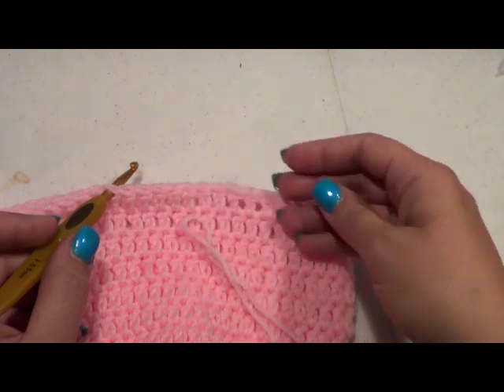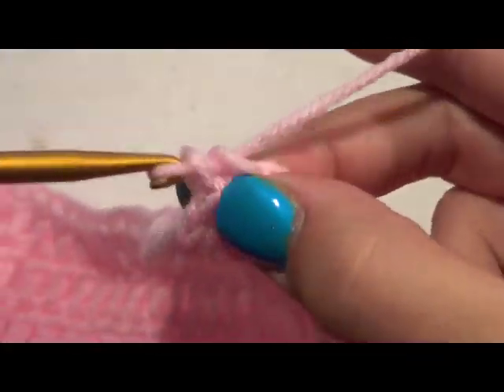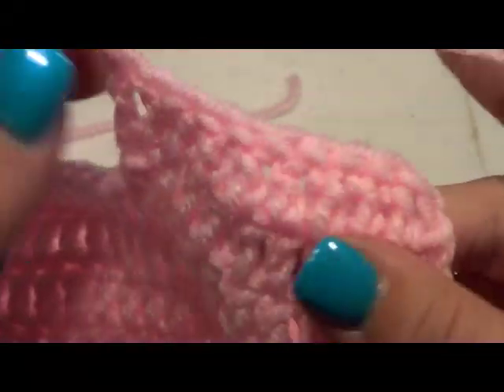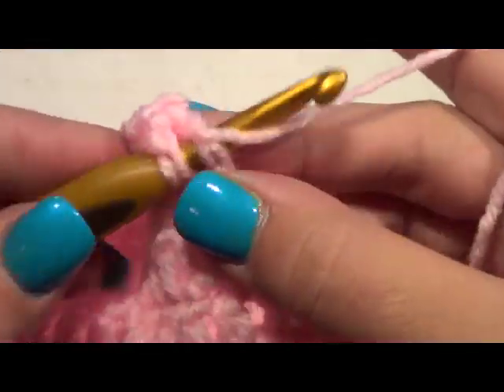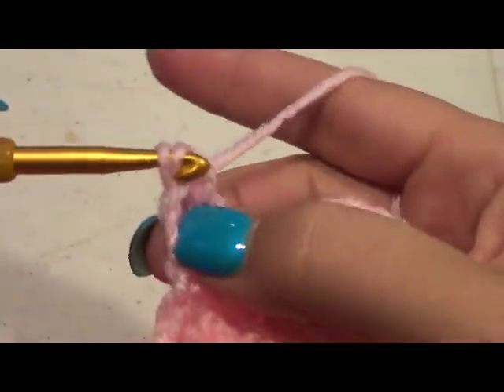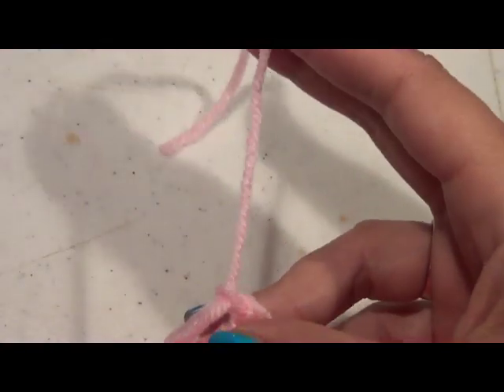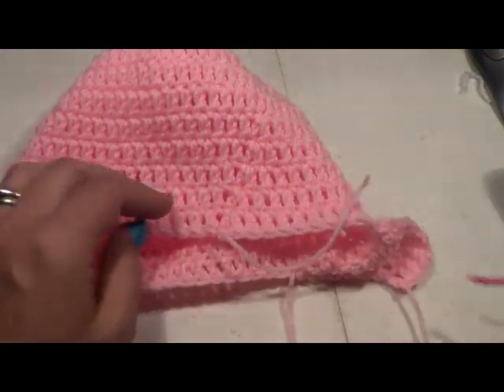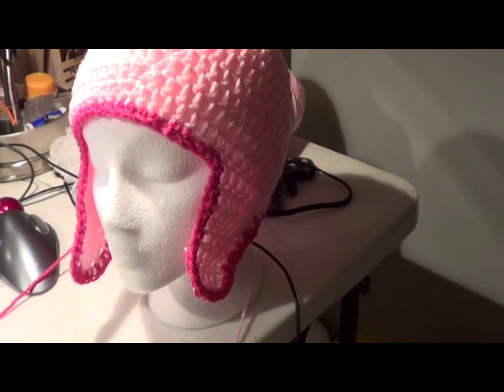Easy Earflaps Double Crochet Tutorial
This is a fun way to change up your beanie by adding earflap. I will
show you how using a double crochet and a single crochet edging!